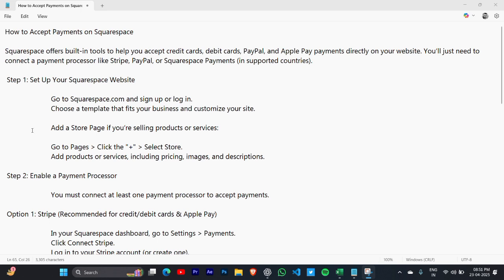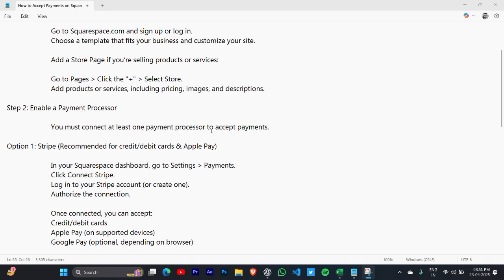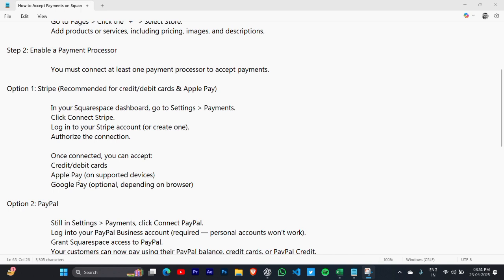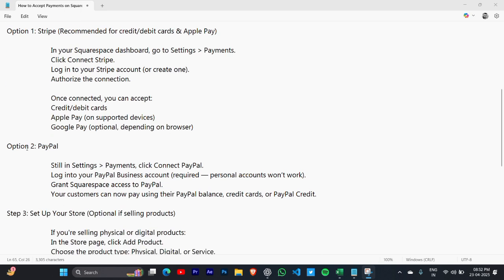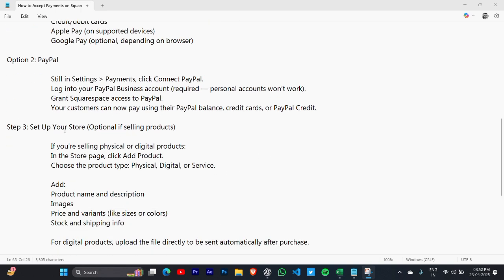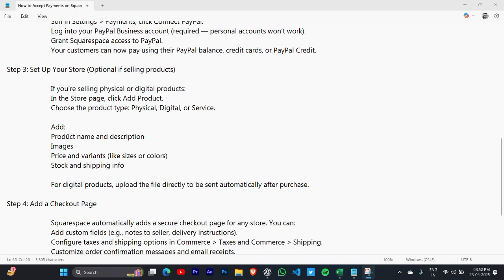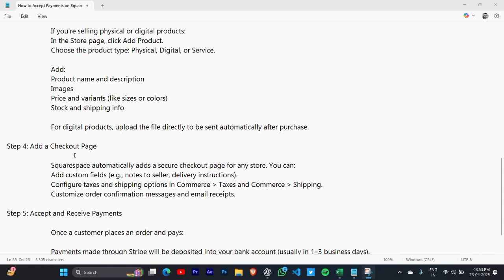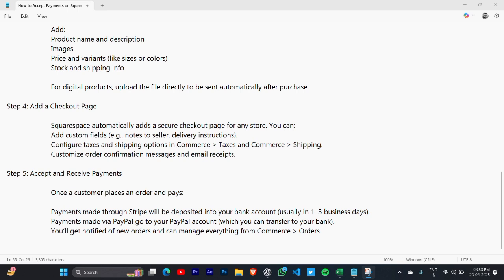NEW! How To Accept Payments on Squarespace (2025) 💳 | Complete Setup Guide for Online Stores!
Ready to start selling on your Squarespace website? 🛒 In this video, I’ll show you how to accept payments on Squarespace by setting up payment processors like Stripe, PayPal, and Afterpay. Follow this step-by-step guide to make sure you’re ready to take orders quickly, securely, and professionally!

✅ What You’ll Learn in This Squarespace Payments Guide:
⚙️ Configuring tax settings and currency options
📈 Best practices to ensure a smooth checkout experience for your customers
💡 Common mistakes to avoid when accepting payments

⏳ Timestamps & Video Chapters:
0:00 Intro – Why Proper Payment Setup is Crucial
0:45 Choosing Your Squarespace Plan
1:30 Connecting Stripe and PayPal to Your Store
3:00 Setting Up Afterpay and Other Payment Options
4:15 Testing the Checkout Process
5:30 Configuring Currency and Tax Settings
7:00 Final Tips – Make Payments Easy and Secure

🔥 Why Watch This Squarespace Payments Tutorial?
✅ Start accepting online payments in minutes
✅ Offer multiple payment options to boost sales
✅ Create a professional, trustworthy checkout experience
✅ Perfect for online stores, service businesses, and creators

✅ Creators selling digital products or services
✅ Business owners upgrading their websites for e-commerce
✅ Anyone using Squarespace to grow their brand online

👍 Found This Payment Setup Guide Helpful?

📢 Follow me for more website growth tips, selling strategies, and online business tutorials!